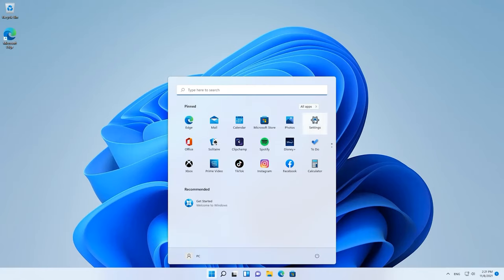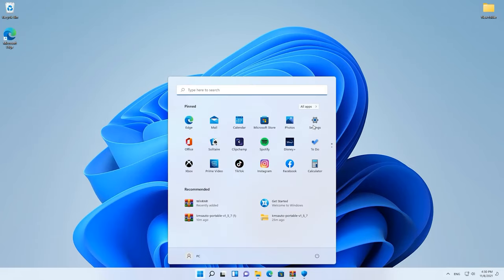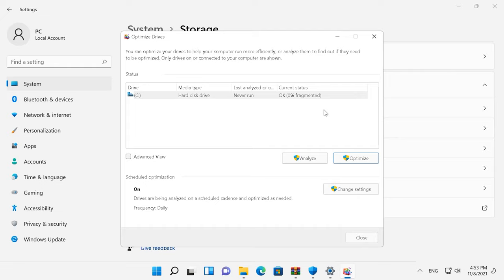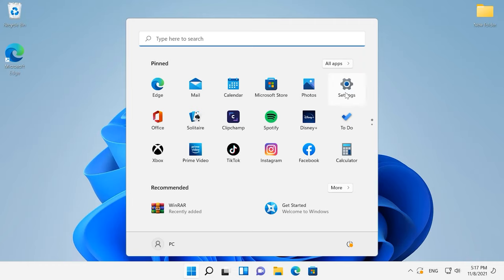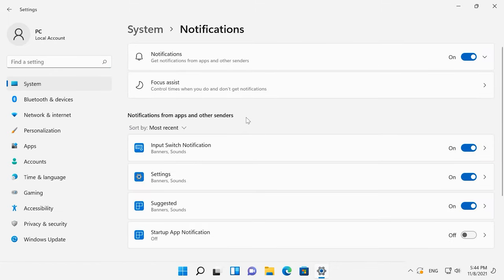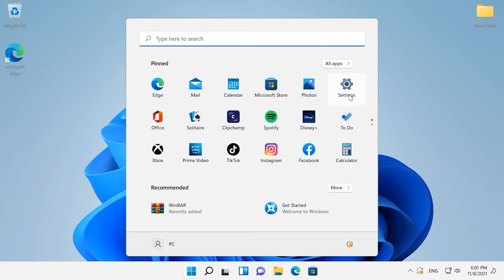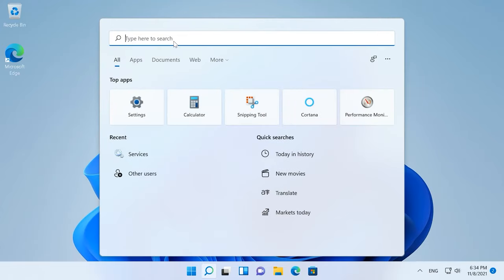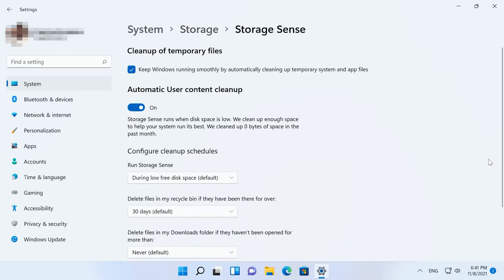🚀 How to Improve Performance for a Windows 11 Computer? 🚀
⭐ Watch this video to find out how to optimize Windows 11 and boost computer performance.
The performance of Windows 11 has improved slightly in comparison with Windows 10. In the new version of its operating system, Microsoft introduced enhancements to memory and disk management, application priorities and some other things related to CPU and battery performance. However, many users - especially those who installed Windows 11 on unsupported devices - may face performance issues which include lags and regular freezing. Although there are a few minor problems that still remain in Insider builds, I’d like to show you several proven methods to make your Windows 11 work faster and boost your computer’s performance.

📚 Content:
00:00 – Intro
00:45 - Restart and update
01:20 - Disable startup for some apps
02:20 - Disable animation and visual effects
03:49 - Change power mode
04:08 - Configure hard disk defragmentation
05:13 - Change from HDD to SSD and add more system memory
06:21 - Disable restartable apps
06:57 - Remove what you don’t need
07:42 - Clean temporary files
08:10 - Disable notifications and tips
08:45 - Disable background apps
09:36 - Turn VBS off
10:16 - Disable game mode
10:52 - Configure virtual memory and paging file
11:51 - Windows Troubleshooter
12:14 - Disable search indexing
12:55 - Update device drivers
13:26 - Boot menu timeout
13:56 - Enable Storage Sense feature
14:25 - Conclusion